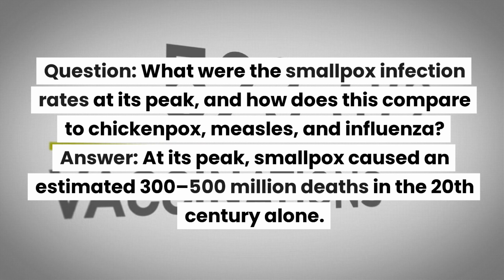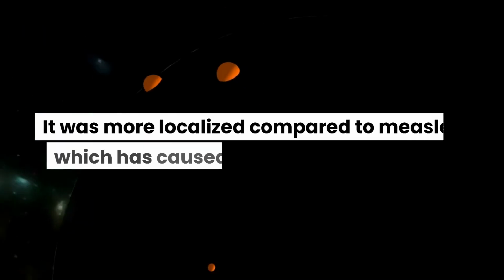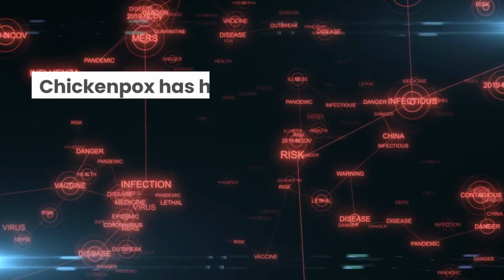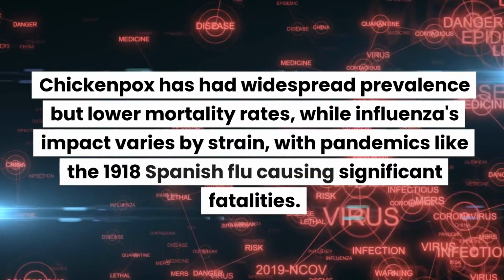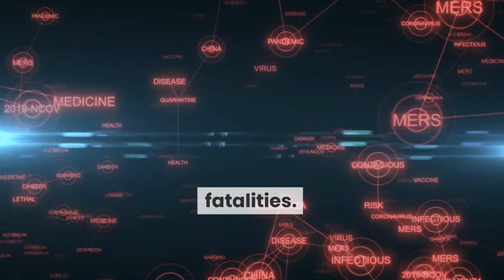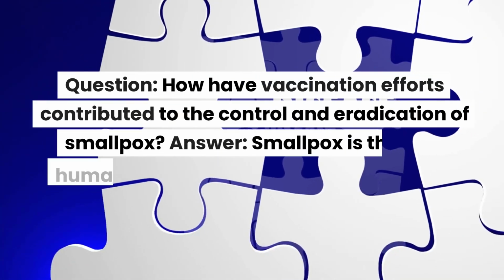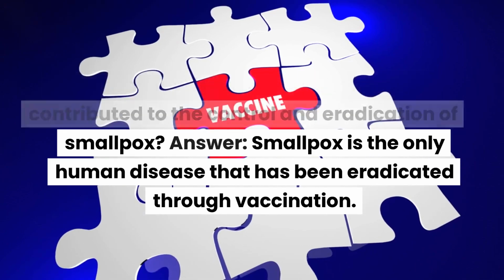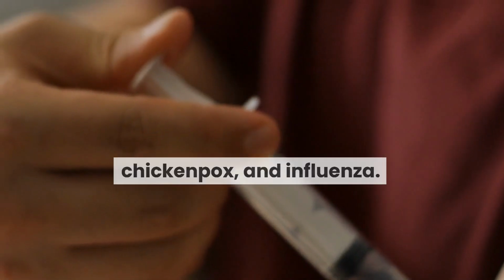How does Smallpox spread?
Smallpox transmission was historically a major concern for public health, as the Variola virus spread through respiratory droplets, much like measles and chickenpox.  How does smallpox spread? However, it's important to note that smallpox transmission was generally less efficient compared to measles, which is one of the most contagious diseases known to man. Chickenpox, caused by the Varicella-zoster virus, also has a high rate of transmission but is less severe in most cases. While smallpox has been eradicated through a successful worldwide vaccination campaign, the mechanisms of smallpox transmission serve as a cautionary tale for handling airborne pathogens. Understanding how smallpox was transmitted helps in the development of containment strategies for other highly contagious diseases.